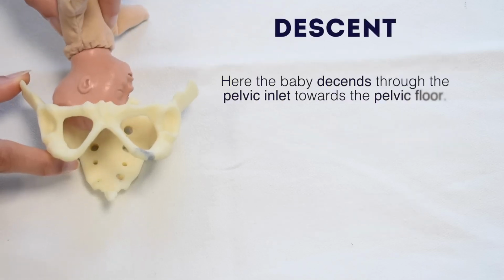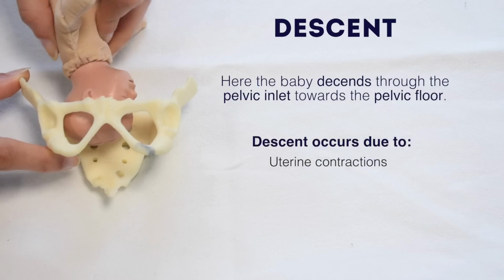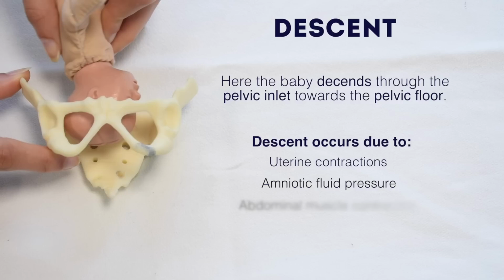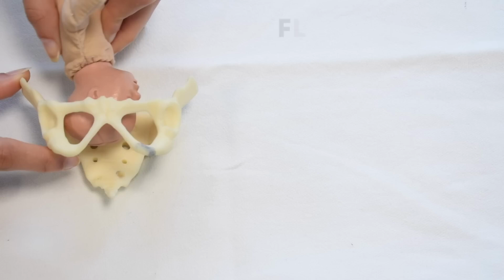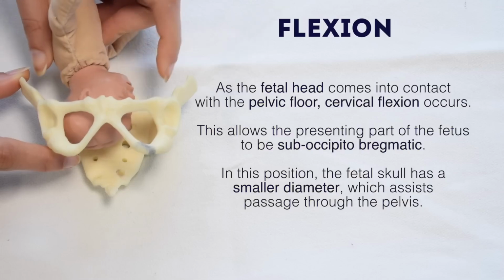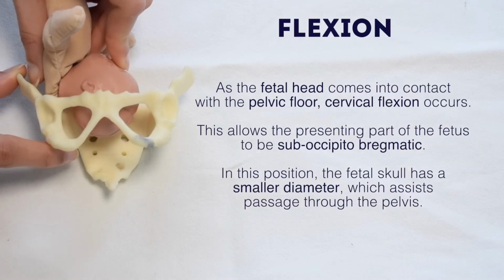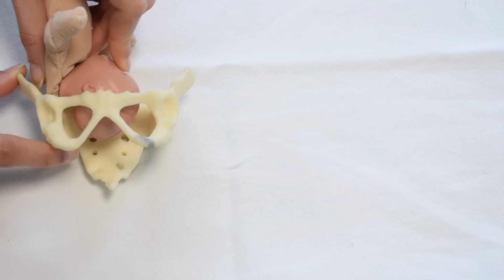Mechanism of labour#fetal differnt positions in the womb